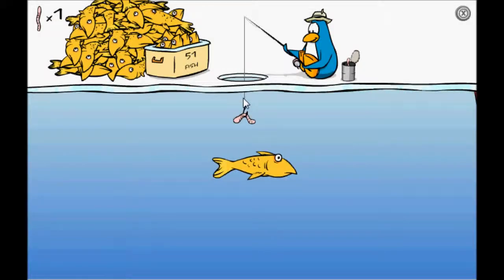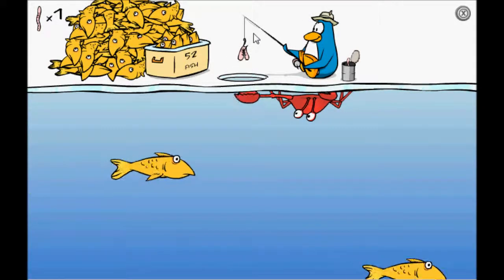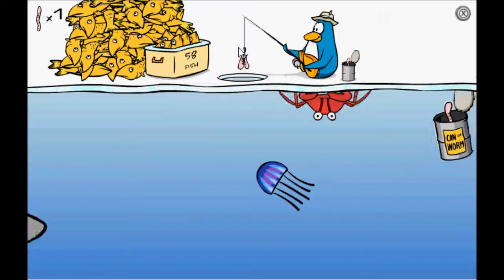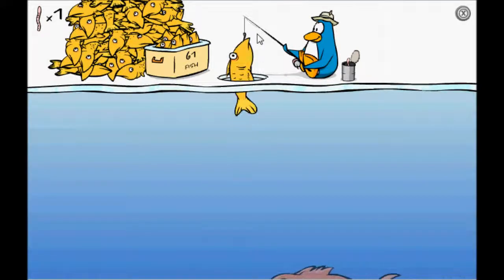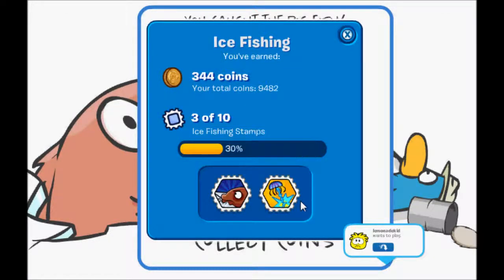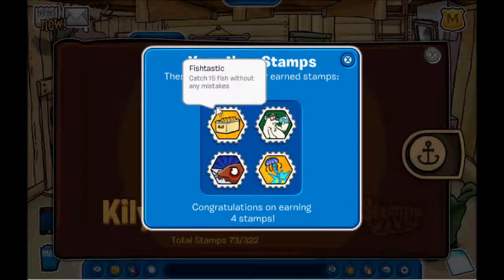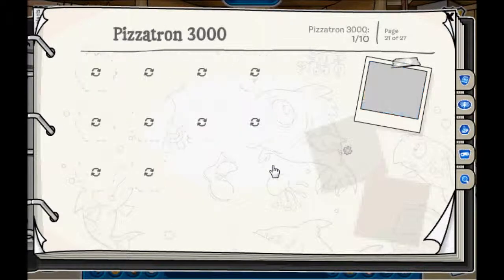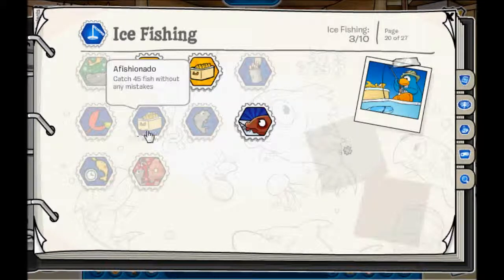Club Penguin - Ice Fishing - How to get the Mallet Stamp Tutorial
First : Go to the Lodge and Click the door that says go Fishing

Second : Then click Play

Third : Get up to around 59 - 60 fish then save one on your rod until you see the mullet eg the big fish ...